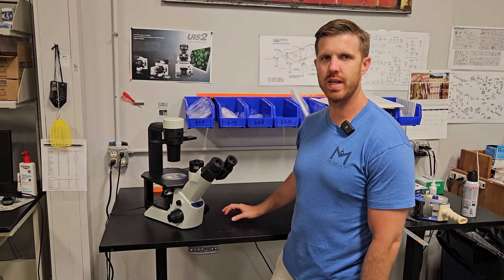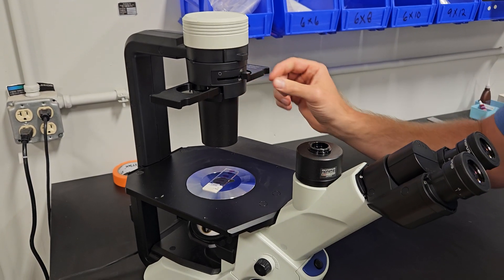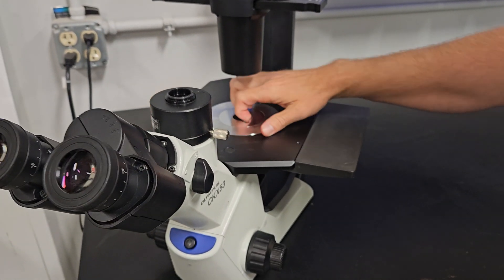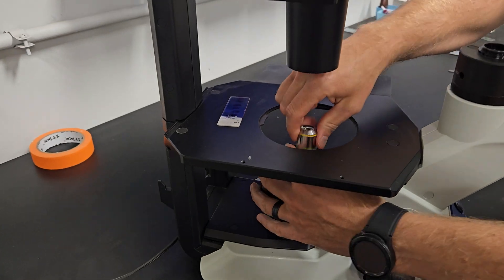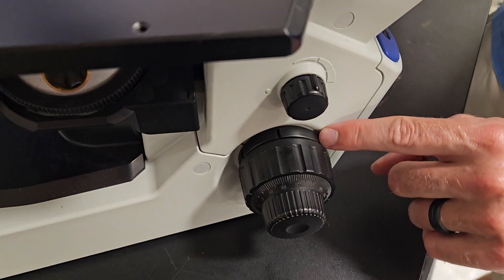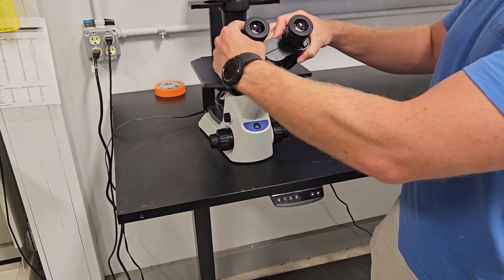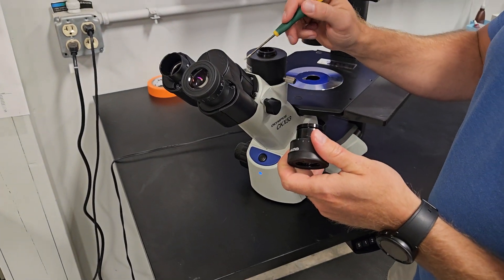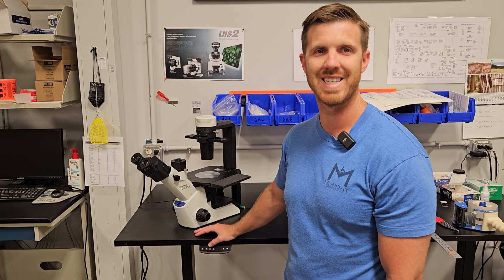Tissue Culture Microscope Breakdown | Olympus CKX53 with Phase Contrast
In this video, Chad Potts of Munday Scientific and Microscope Marketplace walks you through the Olympus CKX53 microscope with phase contrast, a go-to choice for tissue culture work. Whether you're working in a research lab, IVF clinic, or industrial biotech setting, the CKX53 offers excellent optical performance and ergonomic design for everyday use.

Chad covers:
✅ Basic features and setup of the CKX53
✅ How to use the phase contrast system
✅ Tips for routine tissue culture observation
✅ Step-by-step disassembly for cleaning or maintenance

At Munday Scientific and Microscope Marketplace, we specialize in refurbished high-quality microscopes trusted by labs across the country. If you're considering a CKX53 or want to understand more about its capabilities, this video is a great place to start.

Buy the Olympus CKX53 with Phase Contrast here